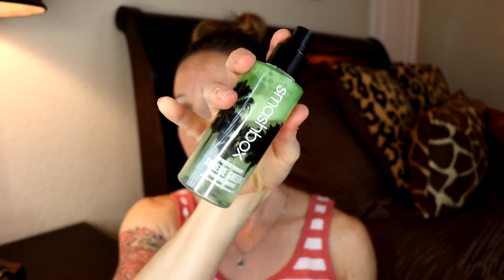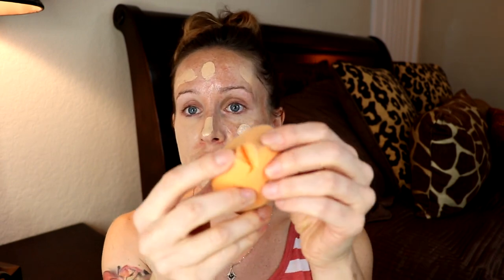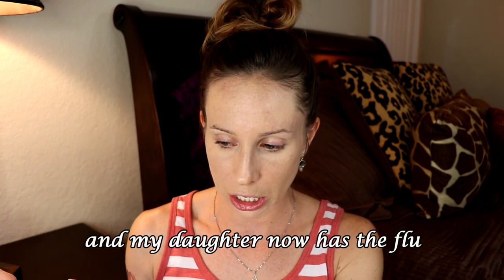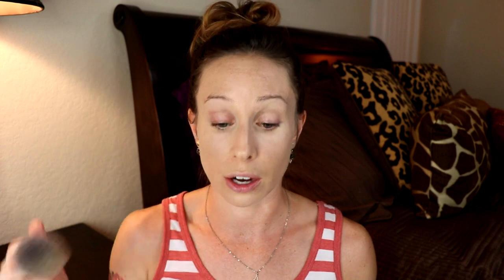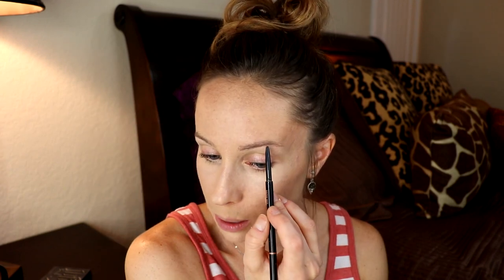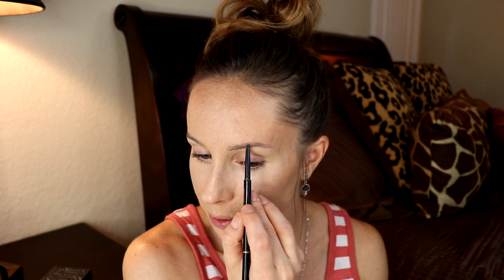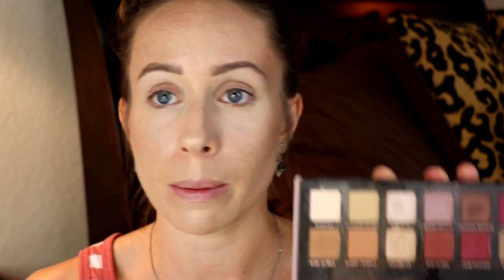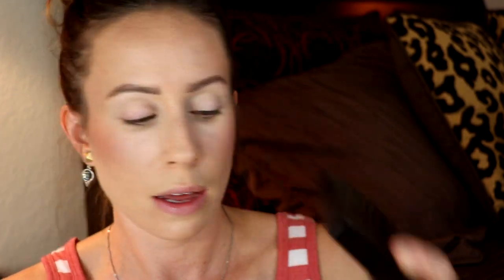SURGERY, BIRTHDAY, NEW MAKEUP | LIFE CATCH-UP GET-READY-WITH-ME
Smashbox Primer Water | Serene Greens LE

Maybelline Superstay Foundation

Maybelline Fit Me! Dewy & Smooth Foundation

Maybelline Fit Me! Concealer

Kat Von D Shade 'n Light Face Contour Palette

Laura Gellar Baked Bronze 'n Brighten

Anastasia Brow Wiz

Anastasia Brow Gel Waterproof

Anastasia Modern Renaissance Eyeshadow Palette

Burberry Natural Glow Blush | Cameo

Laura Mercier Matte Baked Radiance 01

MAC 221 Brush

Bobbi Brown Smoky Liner | Black Coffee

PIXI Black Lacquer Lash Primer

Chanel Le Volume de Chanel Mascara

Lancome Lip Liner | Ideal

Marc Jacobs Lip Lacquer Gloss Stick | Black Cherry